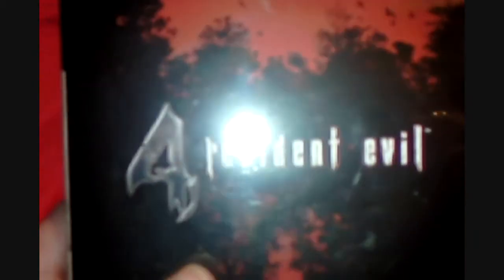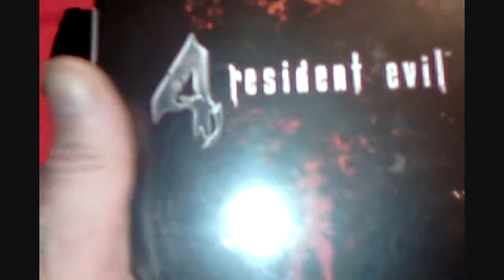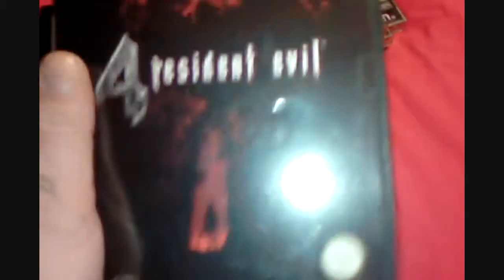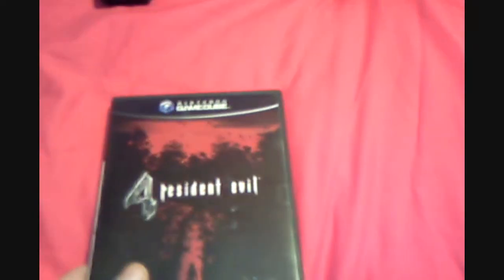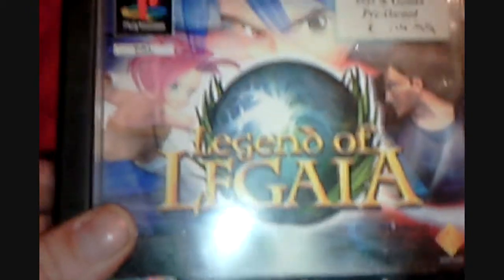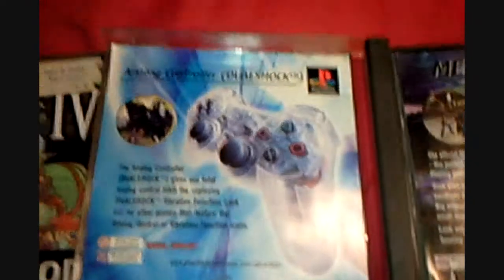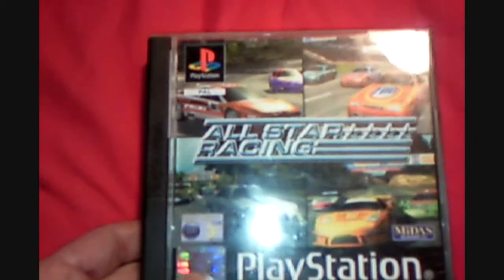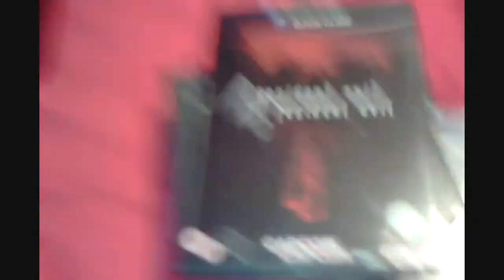PICKUPS.VID#3.wmv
just 1 gamecube title and four ps1 titles

should have a few more titles coming very soon :)